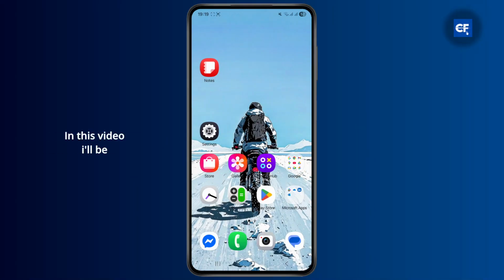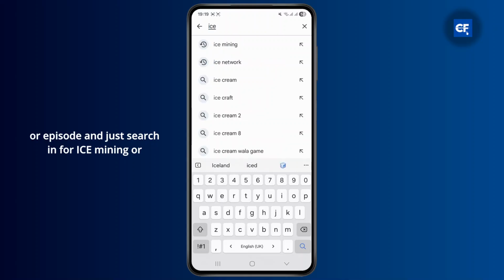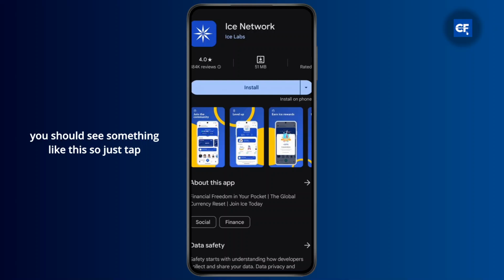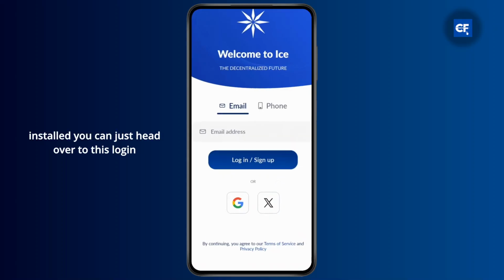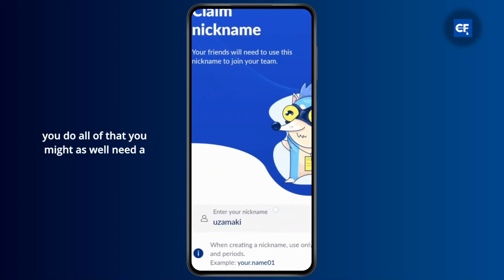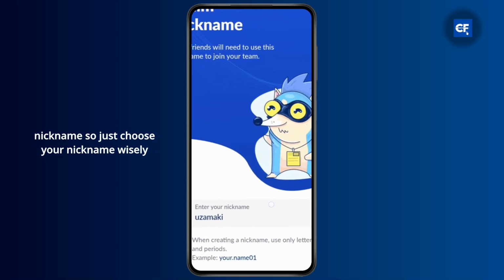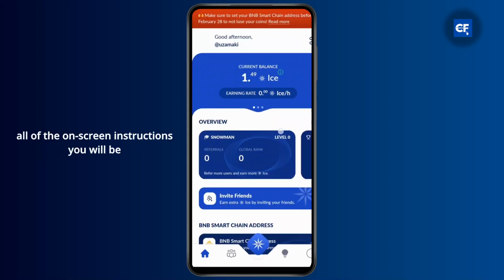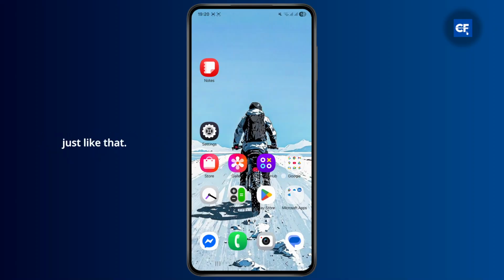How to Install ICE Mining App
How to Install ICE Mining App (2025)! Want to install the ICE Mining app quickly and safely? This video will guide you through the steps on how to install ICE Mining app on your device with ease. Whether you're asking, "How do I install ICE Mining app?" or need help with the installation process, this tutorial has you covered. Learn how to download, install, and set up the ICE Mining app to start mining right away. Watch now to see how you can install the ICE Mining app today!

Timestamps:

00:00 How to Install ICE Mining App
00:10 How Do I Install ICE Mining App?